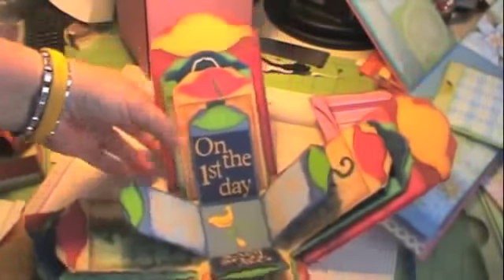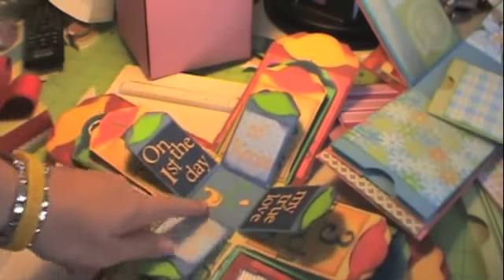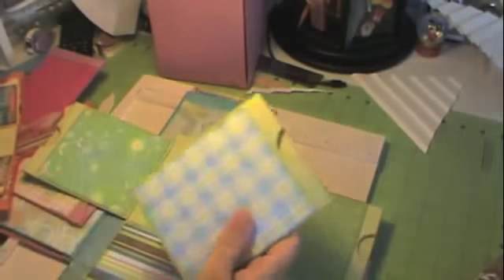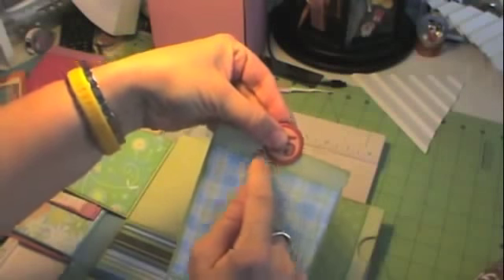Video #38 Explosion Box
Hi guys, Here is are some explosion boxes I made for my family for xmas 2011

My children's book, Squirrel's Peanut Allergy: